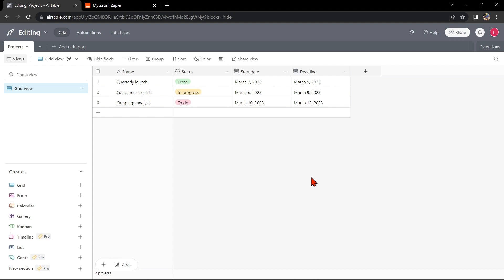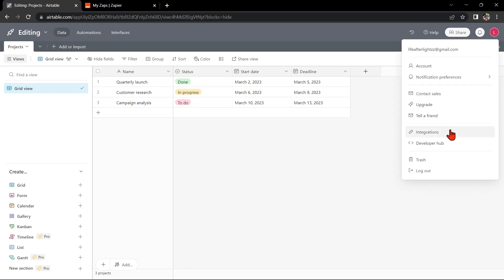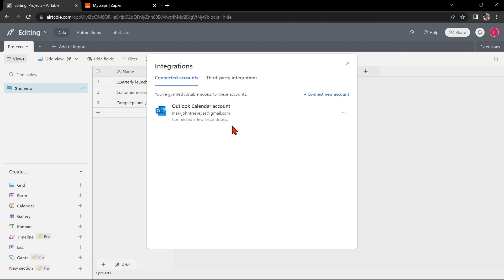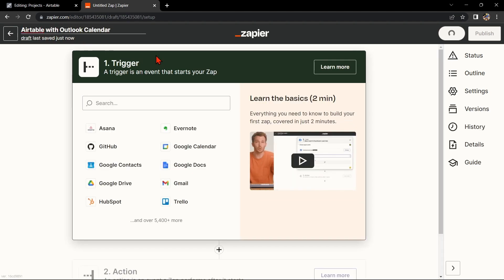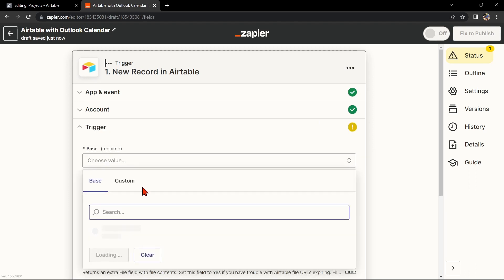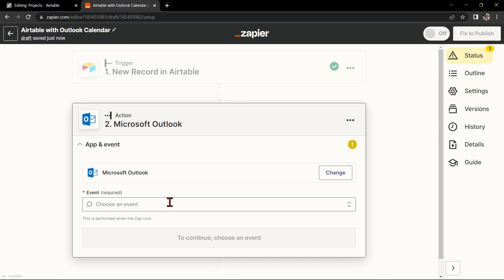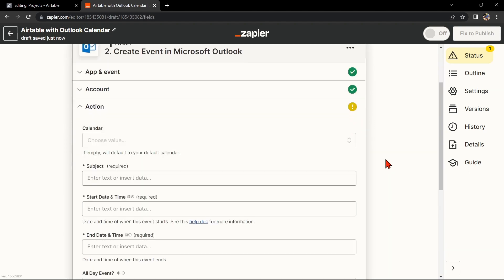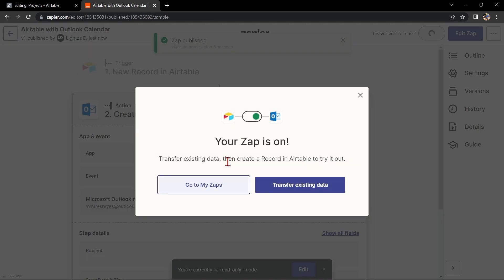How to Integrate Airtable with Microsoft Outlook (Best Method)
How to Integrate Airtable with Outlook Calendar. In this video, we're going to show you how to integrate Airtable with Outlook Calendar. This way, you can easily manage your to-dos and schedules in one place!

Airtable is a great tool for managing your to-dos and schedules, and this video will show you how to integrate it with Outlook Calendar. By using this integration, you'll be able to easily keep track of your commitments and deadlines in one place!
How to Integrate Airtable with Outlook Calendar